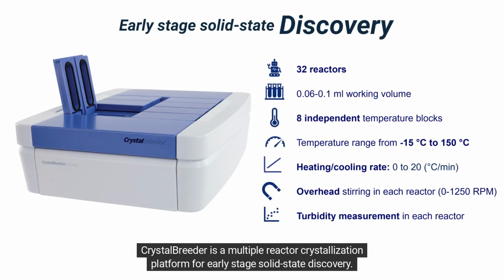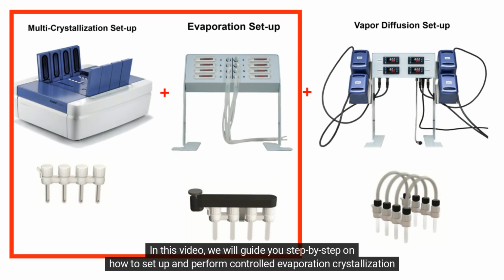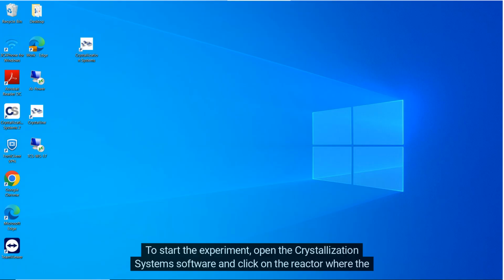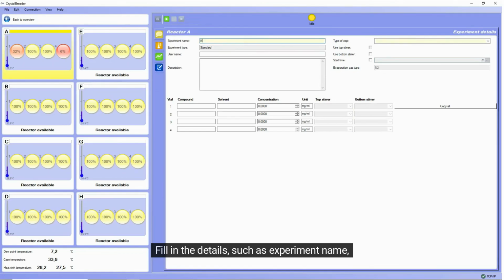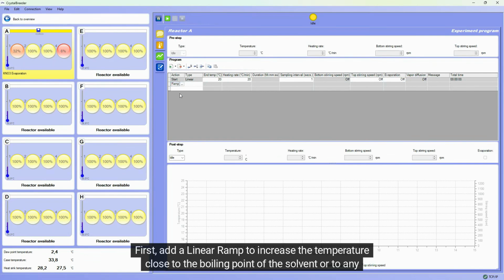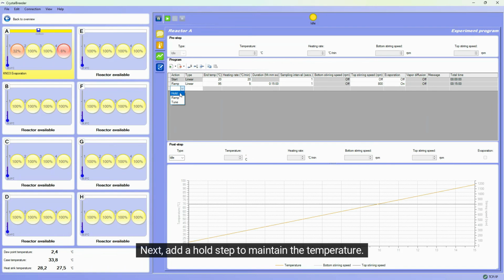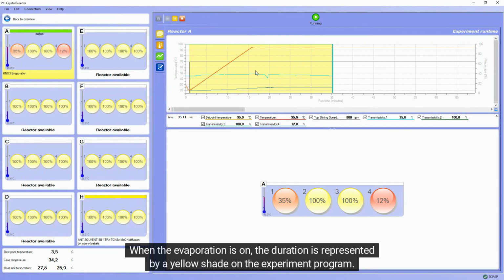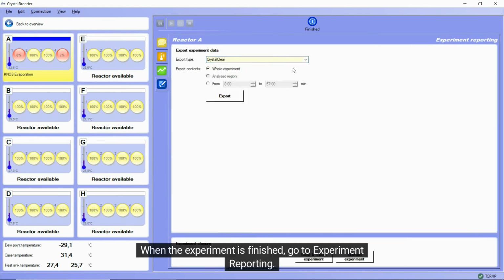How to use the Evaporation set up of the CrystalBreeder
CrystalBreeder is a multiple reactor crystallization platform for early stage solid-state discovery. It operates at working volumes of 0.06 to 0.1 millilitres, with real-time turbidity readings for 32 parallel reactors and 8 independent temperature-controlled experiments.

CrystalBreeder can be operated with different modules using additional set-ups. In this video, we will guide you step-by-step on how to set up and perform controlled evaporation.